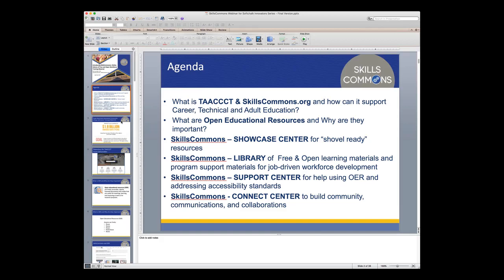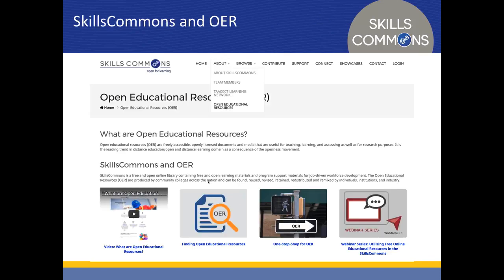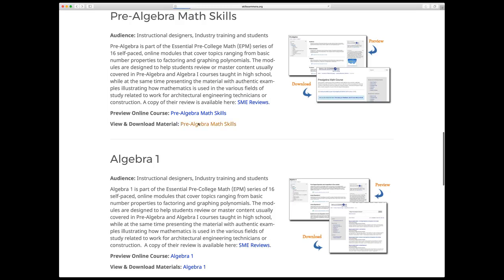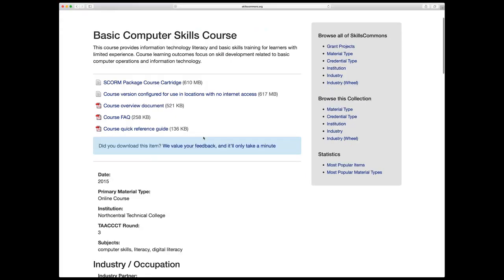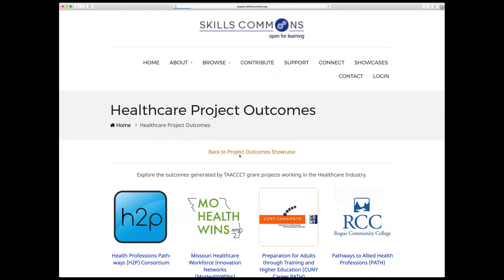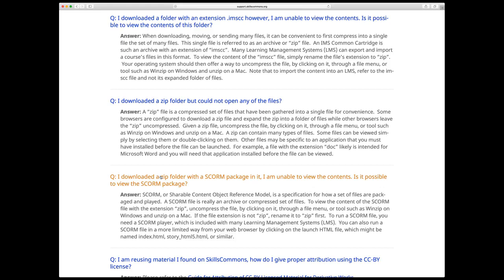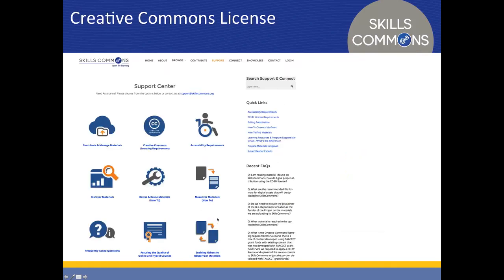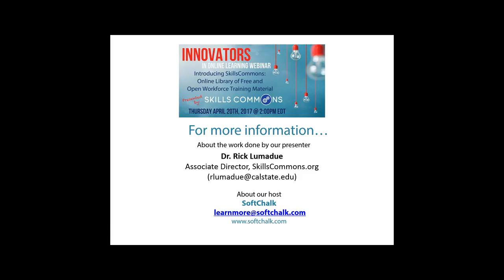Introducing SkillsCommons Online Library of Free and Open Workforce Training Material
SoftChalk Innovators Series